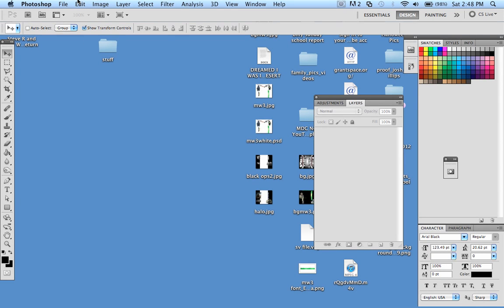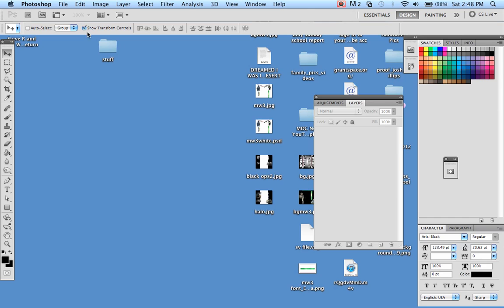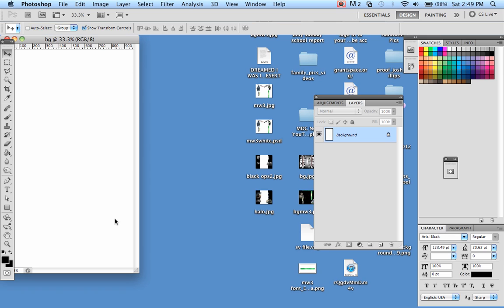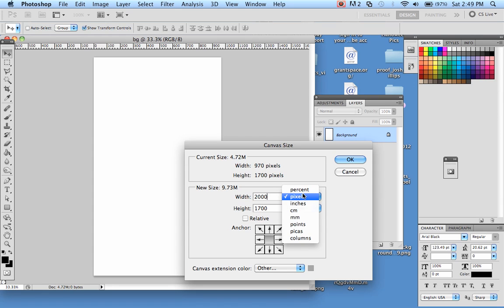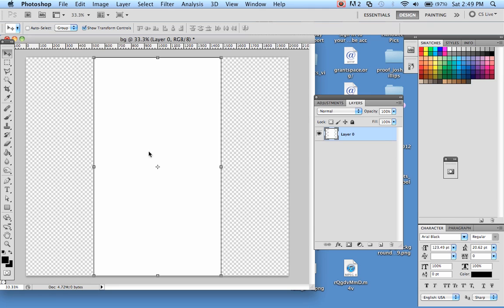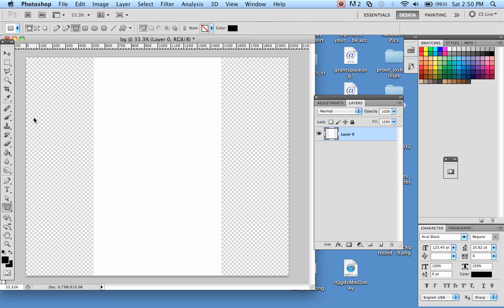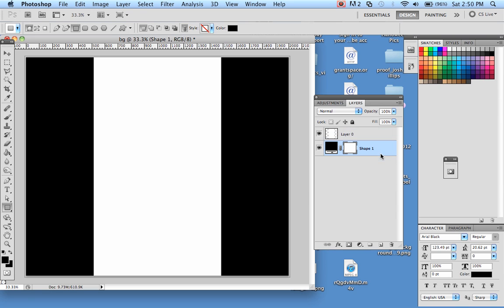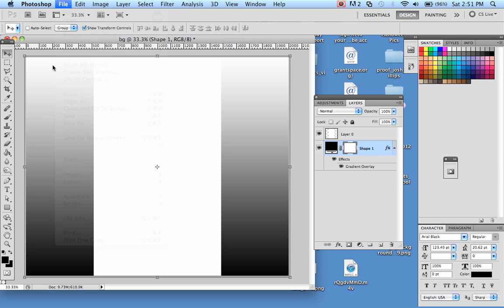Photoshop: Easy Youtube Background Tutorial for Beginners + Background size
This is a tutorial i made for beginners to photoshop. I made this tutorial in Adobe Photoshop CS5. Also give it a like/thumbs up if this tutorial helped you! :)